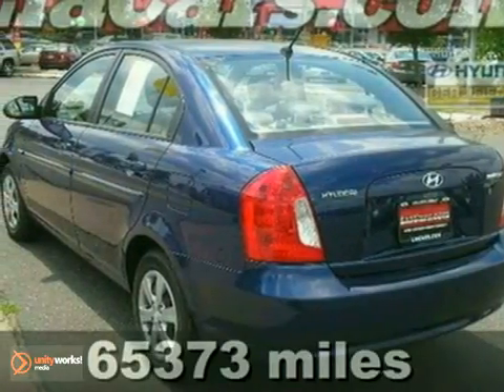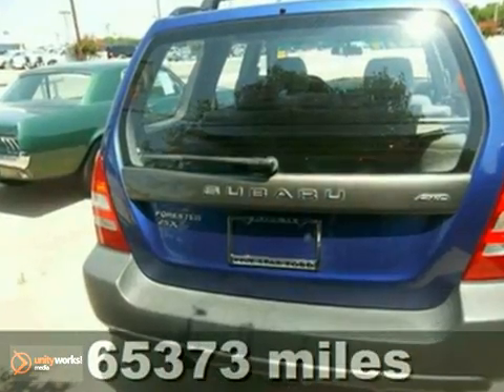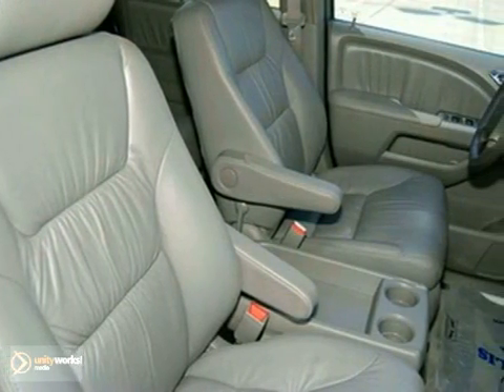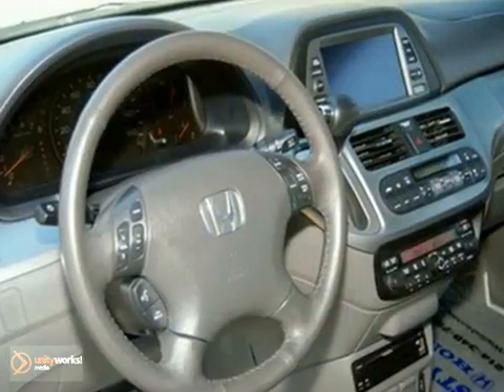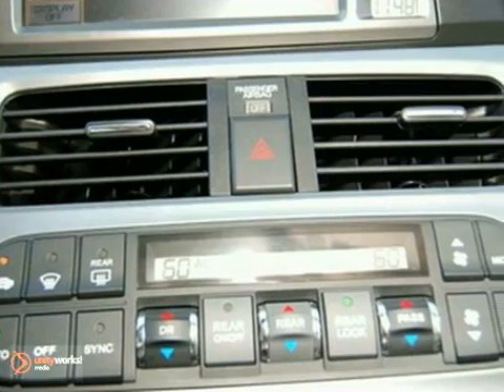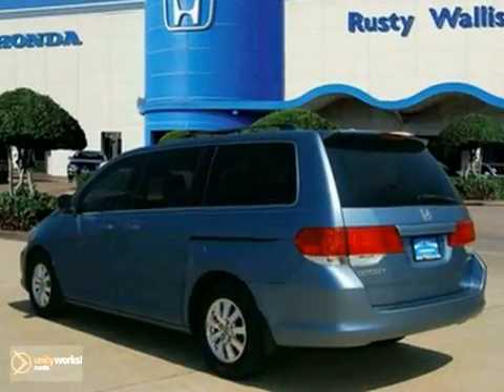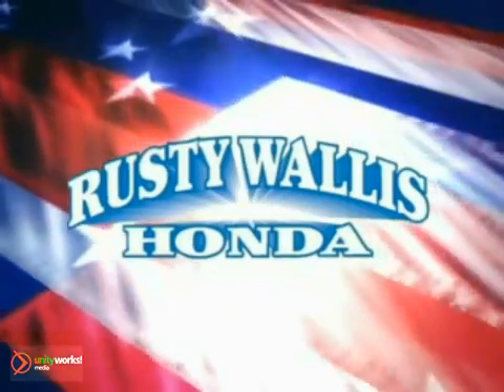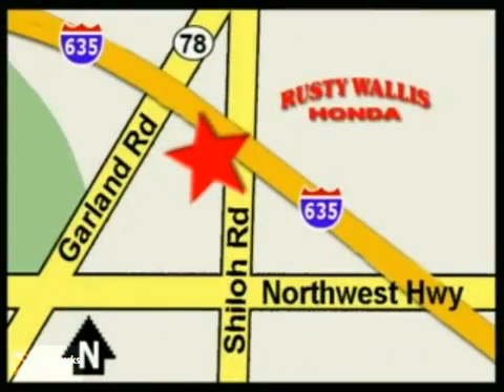2008 Honda Odyssey S2287A in Dallas TX Fort Worth, TX SOLD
SOLD - If you are looking for real value on a great used car, Rusty Wallis Honda invites you to come in and test drive this 2008 Honda Odyssey, stock# S2287A. We are conveniently located near Dallas TX Fort Worth, TX and known for our great selection, reliability and quality. Come take a look at this 2008 Honda Odyssey today.

12277 Shiloh Road
Dallas TX Fort Worth TX, video

Honda Accord
Honda Accord Crosstour
Honda Civic
Honda CR-V
Honda Element
Honda Fit
Honda Insight
Honda Odyssey
Honda Pilot
Honda Ridgeline